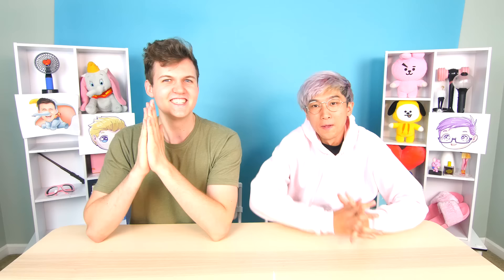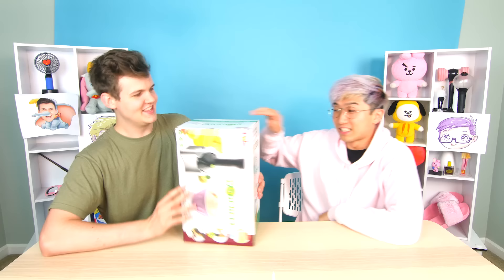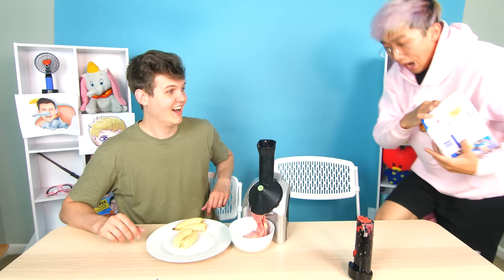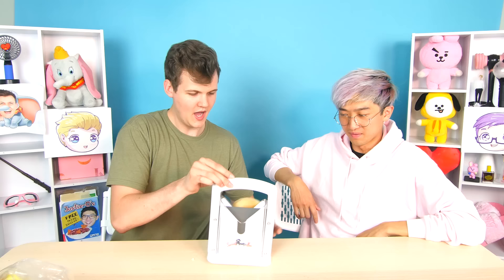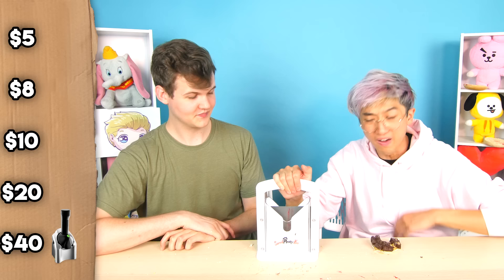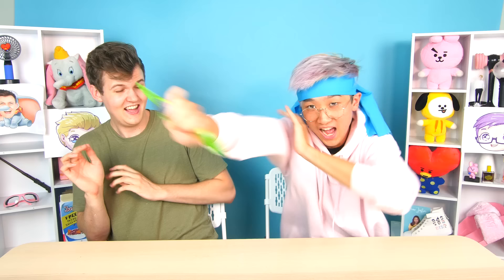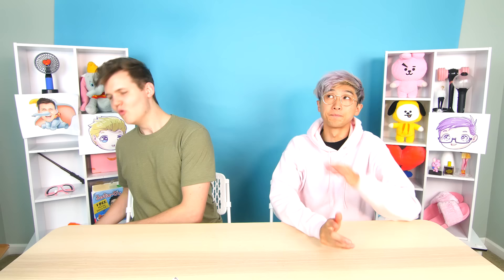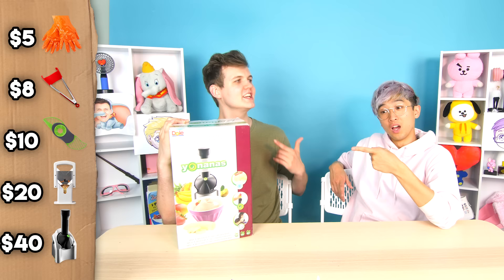Can You Guess The Price Of These INSANE KITCHEN GADGETS!? (GAME)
Its 10 million members save an average of $28.61 on stores like Amazon, KitchenAid and Target.

Products in the Insane Kitchen Gadget show!
Froyo Fruit Ice Cream Maker
Bagel Slicer
Avocado kitchen tool cutter
Cooking kitchen tongs
Potato / Apple Peeling Gloves

Found a cool product/food online that you think we should check out? Let us know using THIS form!